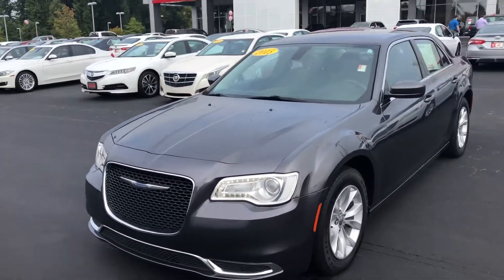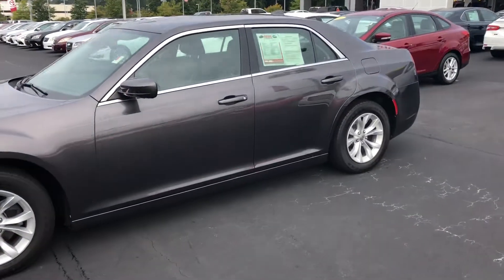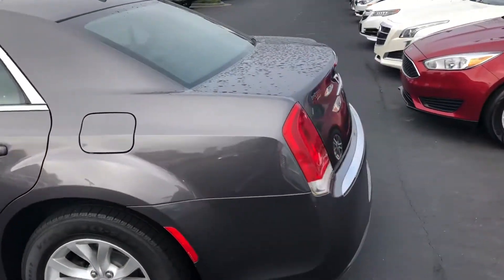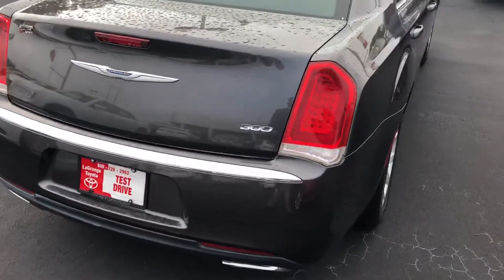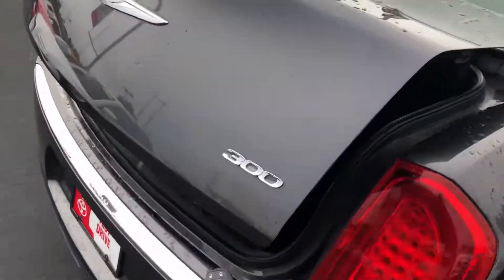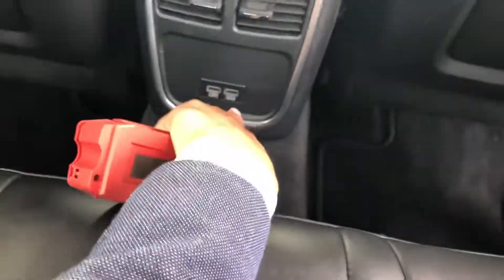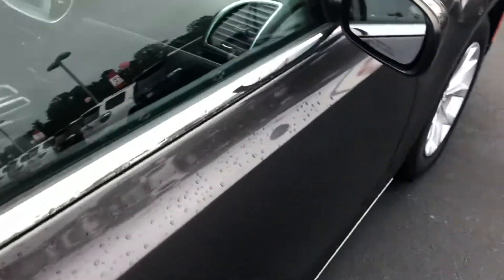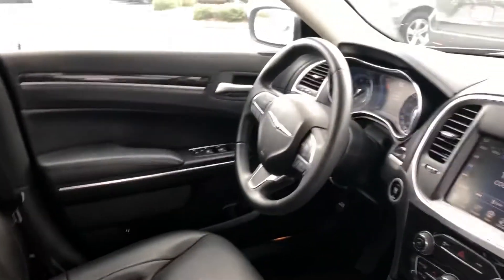2015 Chrysler 300 for Daniel from Jamaica